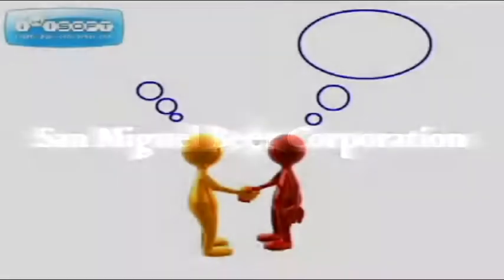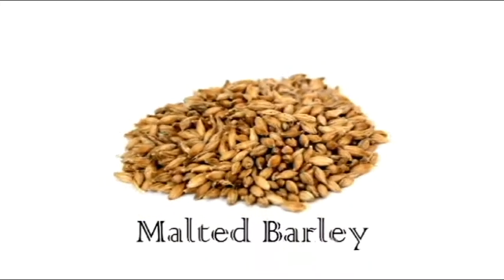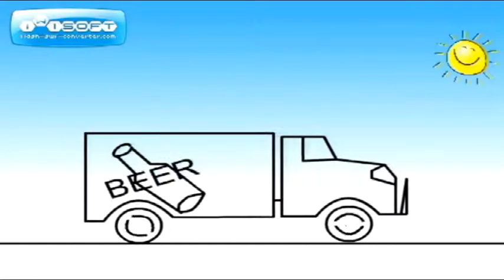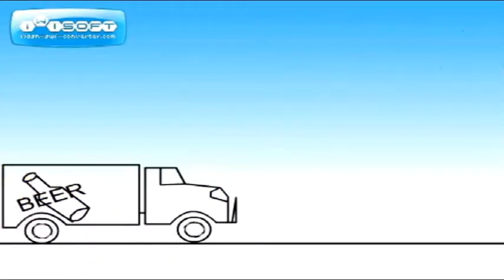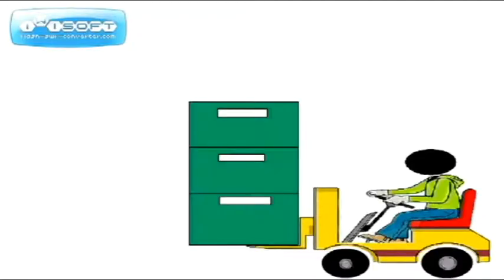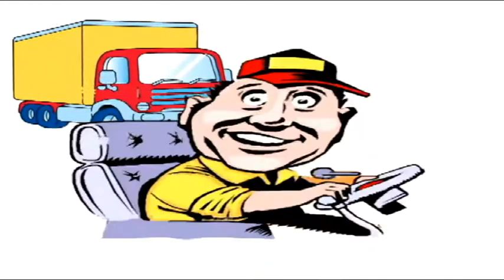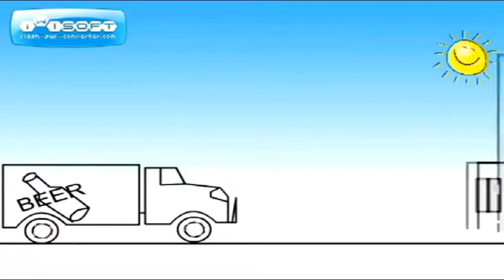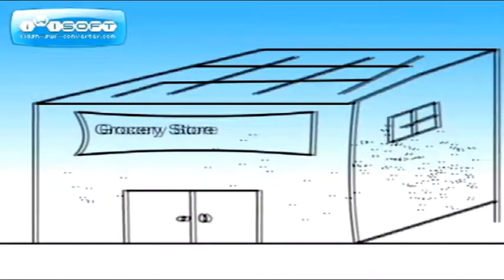Supply Chain Management-Example